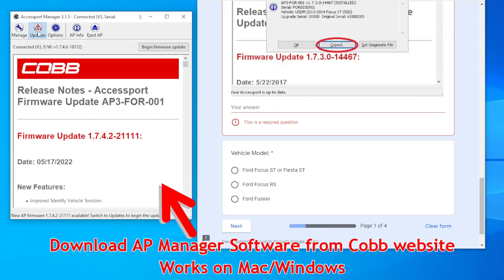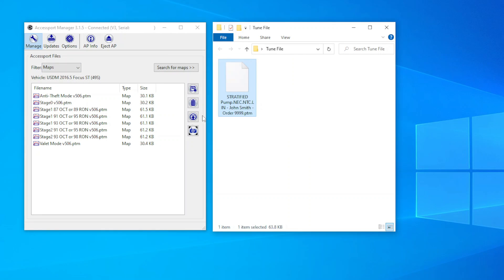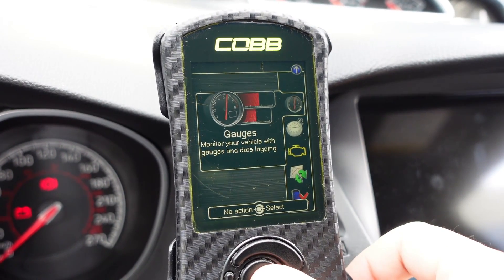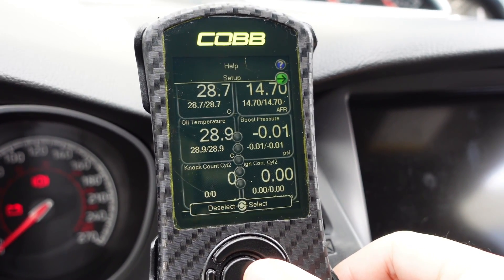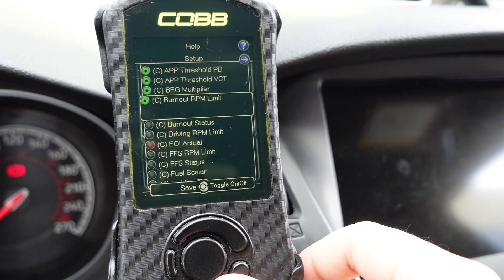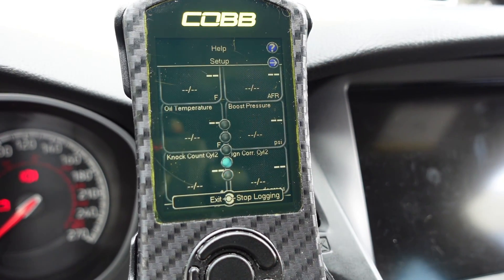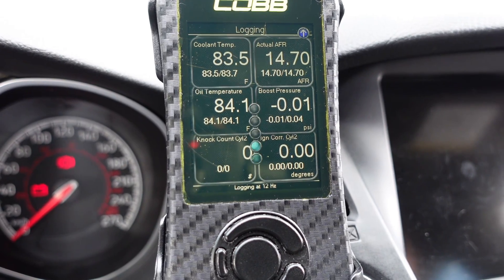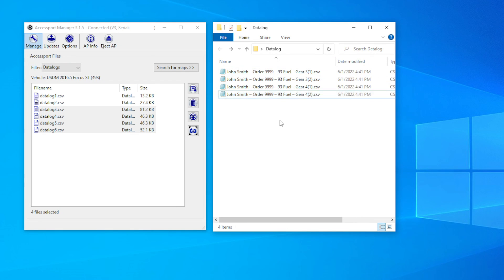COBB AP Stratified Complete Tuning Guide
A full overview of how to install your COBB Accessport, flash your Stratified tune, Datalog, and Send those files to us.

0:00 Intro
0:30 Install COBB AP
0:54 Get ECU Info
1:13 Load Tune
1:22 Change Map Slot (Ford)
1:43 Datalogging
2:59 Sending Logs